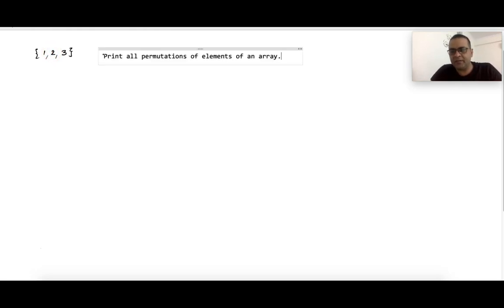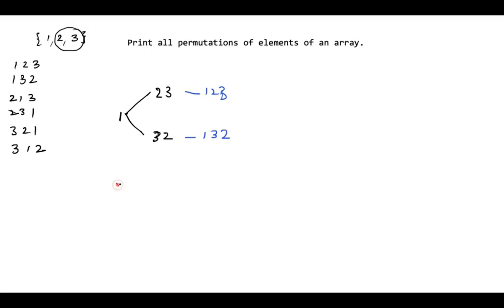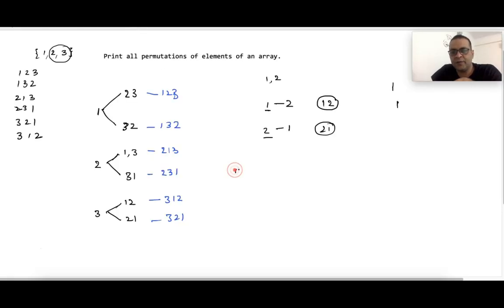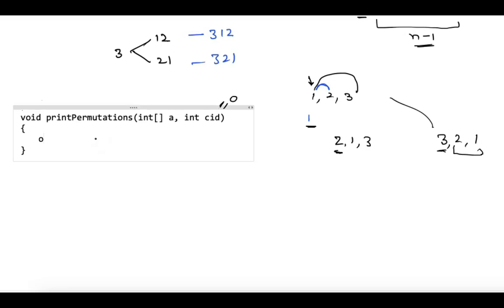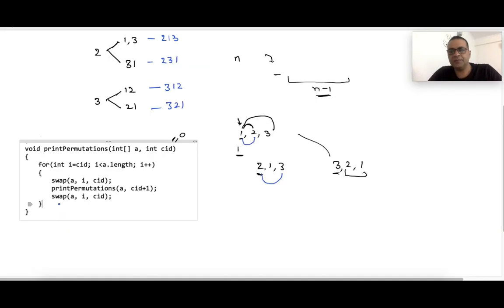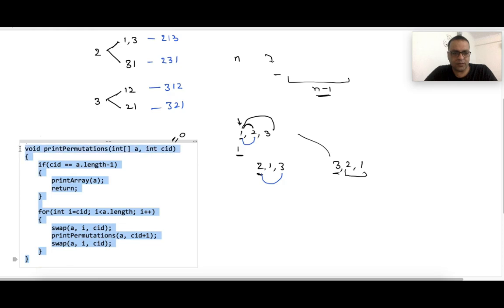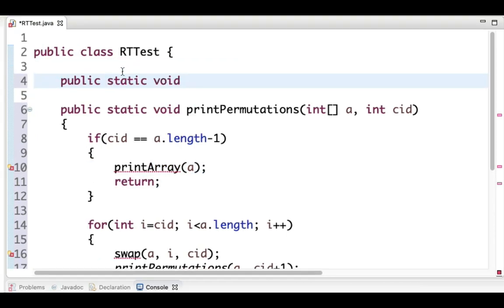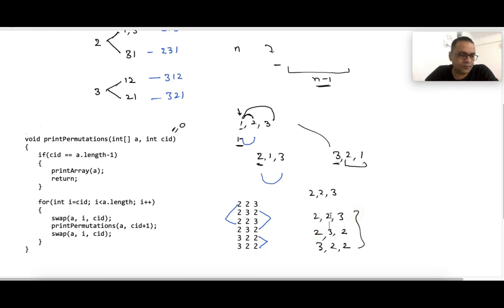Print Permutations of elements of an array with no duplicates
Given an array. Write code to print all permutations of elements of that array